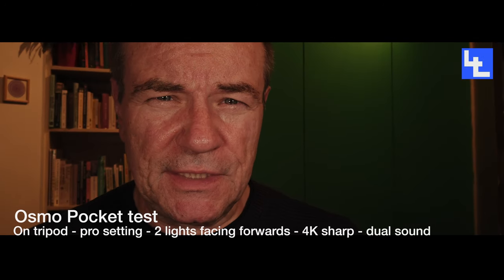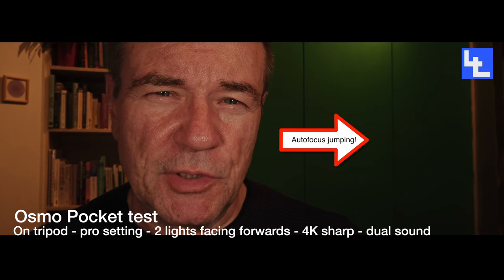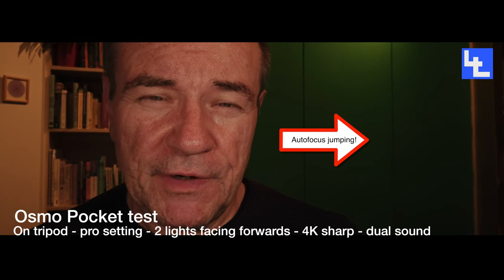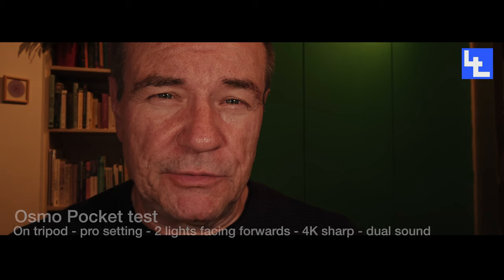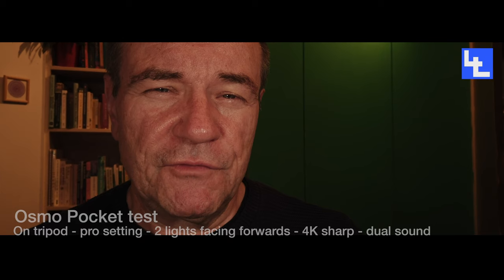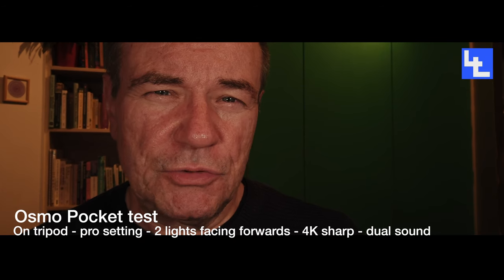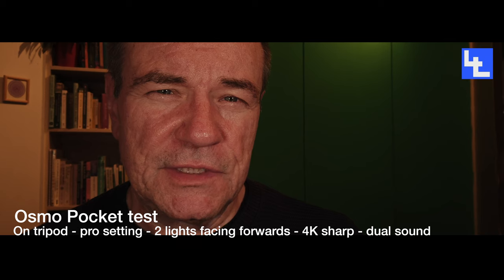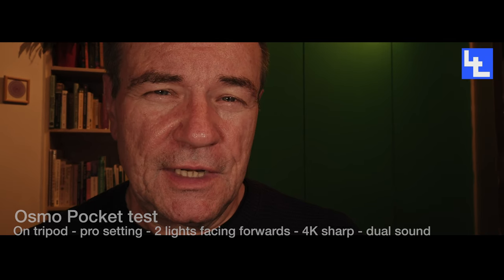Osmo Pocket 4k test with dual sound and Neat Vid applied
First test of Osmo Pocket in low light with 2 Aputure Amaran ALM9 lights.

Need to fix that autofocus breathing. Mikme used for dual professional sound.

Setup

iPhone 6
DJI Osmo Pocket
2 X Neweer 20 tripods

Neat Video applied in post to get rid of grain.